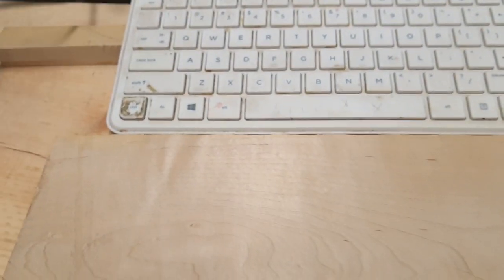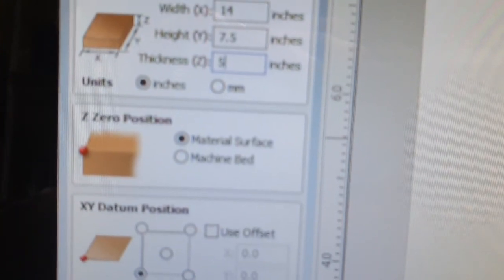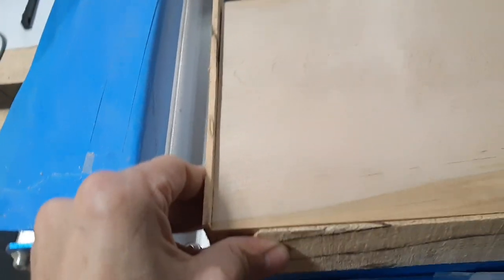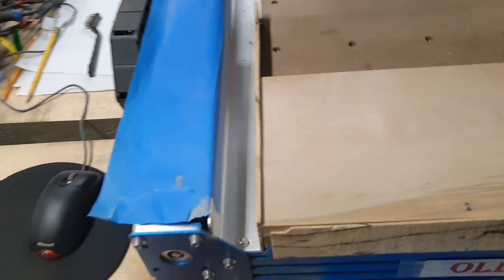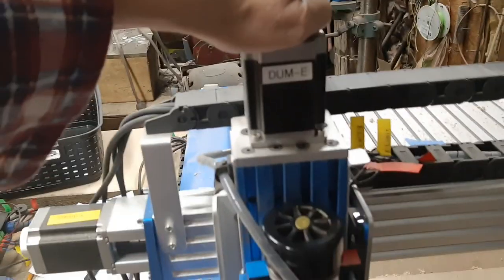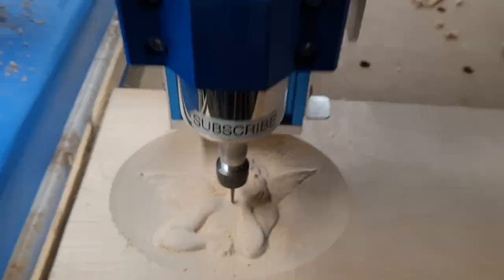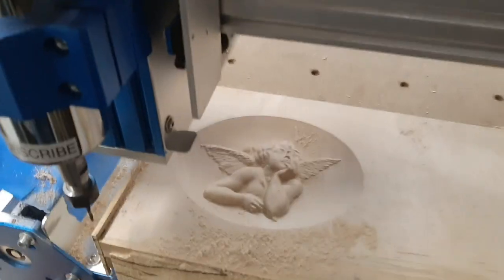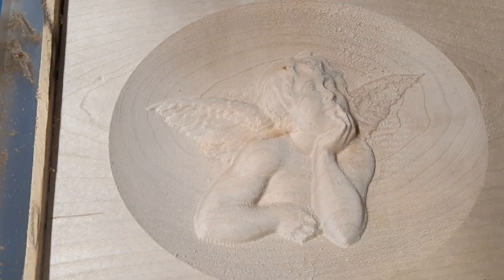How to carve a 3d angel on a cnc machine [home decor]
So I carved this little cherub half as a test and half to put in a bathroom of a business.  It took me 2+ hours to figure the code and 6 hours to carve it out on the cnc to the point where I thought it was worthy of being a gift.